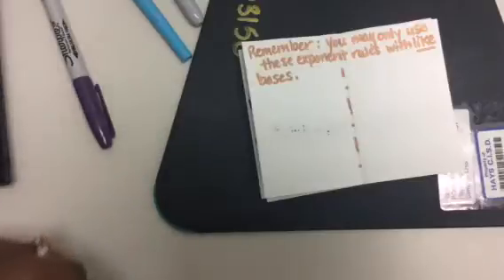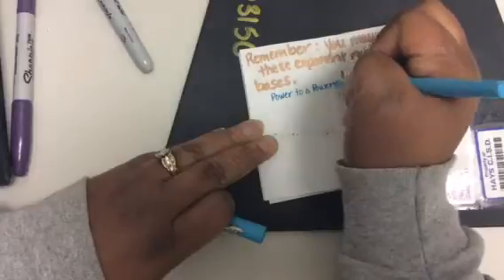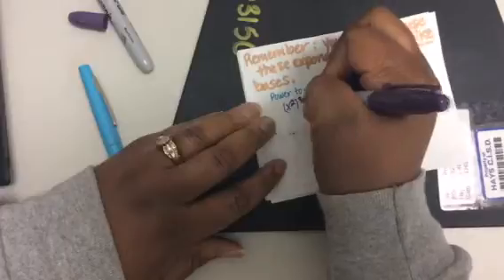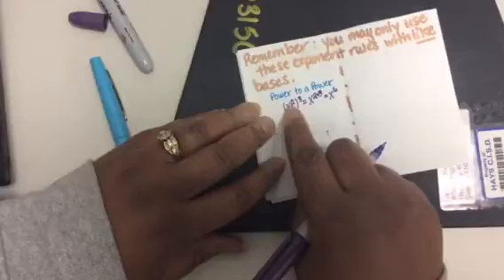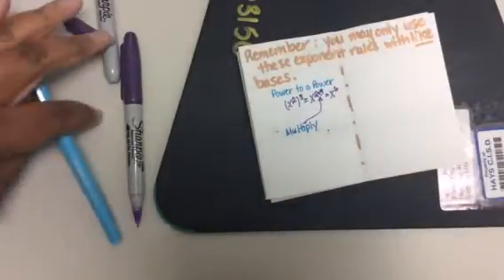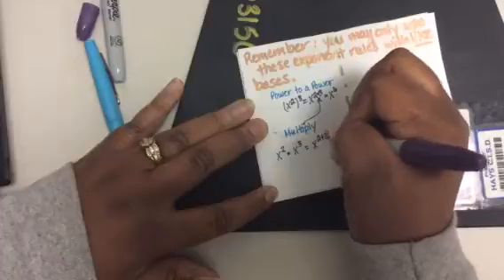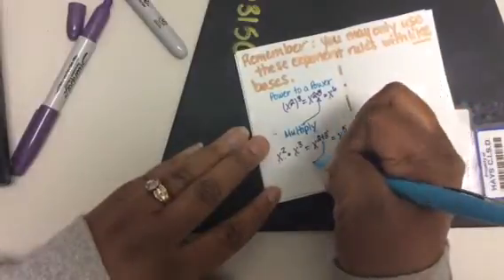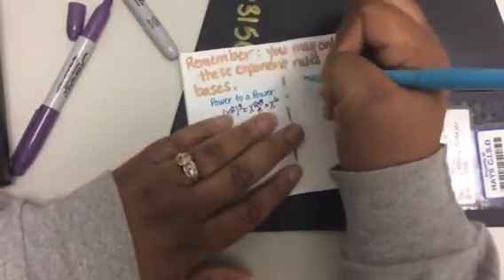Book of Exponents Page 3-4